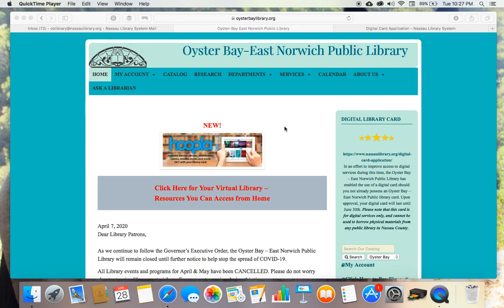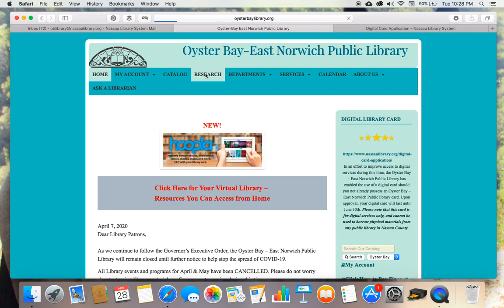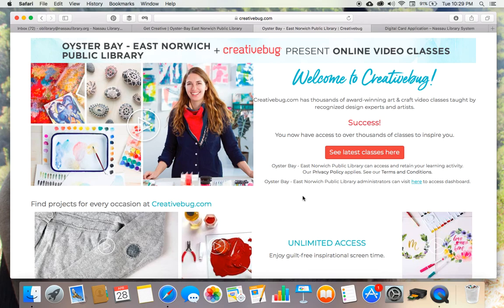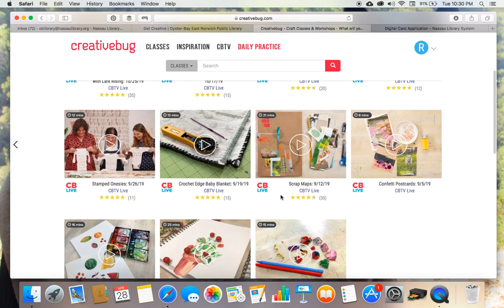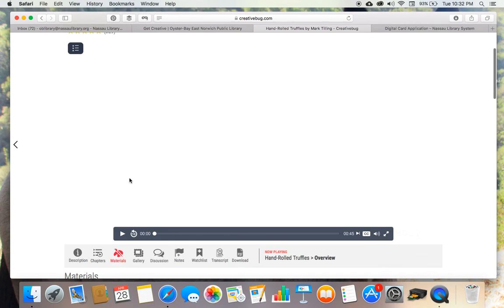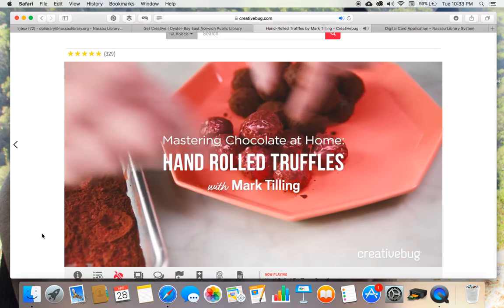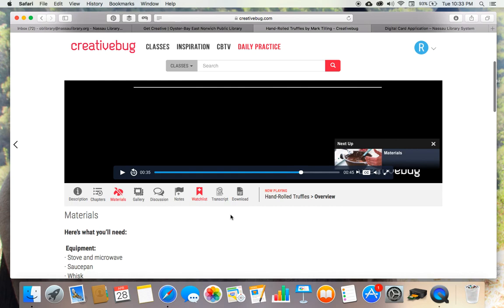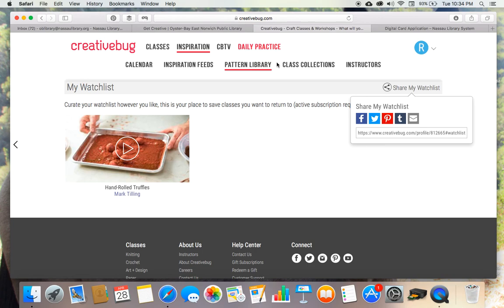Creative Bug - Library Demo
Join Head of Reference, Stacie Hammond, for a quick virtual tour and demonstration of Creative Bug - something new from the Oyster Bay-East Norwich Public Library.